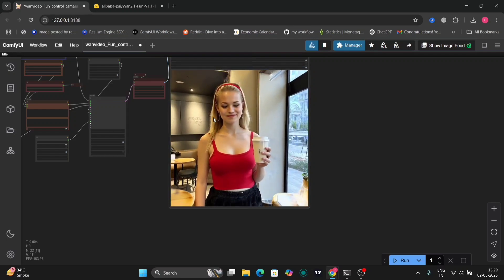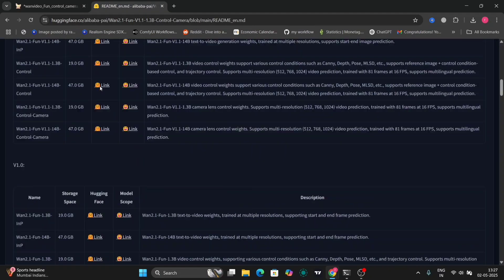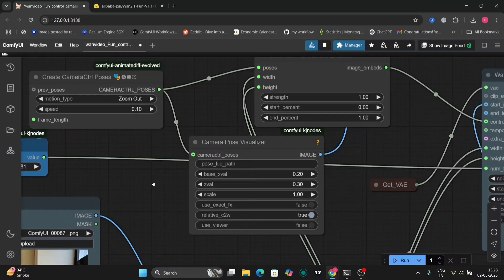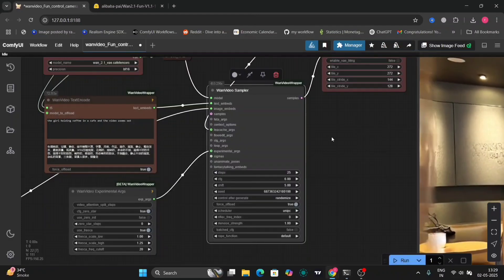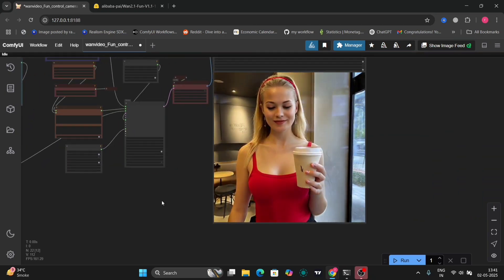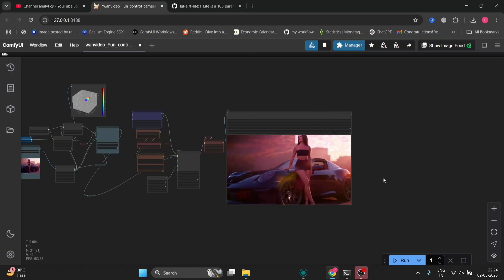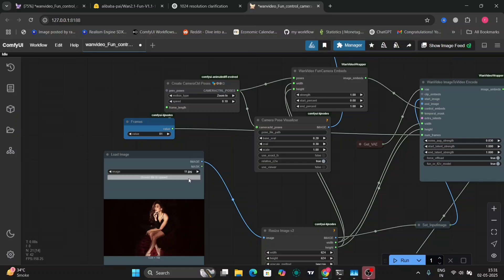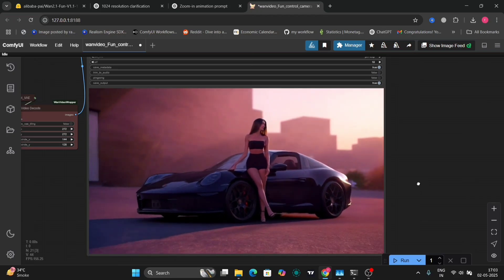Master Camera Control in ComfyUI | WAN 2.1 Workflow Guide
In this video, we dive deep into the camera control workflow in ComfyUI using WAN 2.1. Learn how to seamlessly control your camera system with a step-by-step guide that explains everything from start to finish. Whether you're new to ComfyUI or looking to improve your current workflow, this tutorial will give you the insights and tools you need for effective camera control.

We’ll walk through the essential steps, settings, and tips to make sure you get the most out of your WAN 2.1 camera in ComfyUI. Watch now and level up your camera control workflow today!

🔧 What you’ll learn:

How to set up camera control in ComfyUI with WAN 2.1

Step-by-step workflow for camera control

Key tips and tricks for better performance

Best practices for integrating WAN 2.1 with ComfyUI